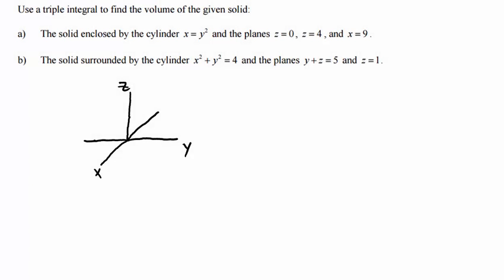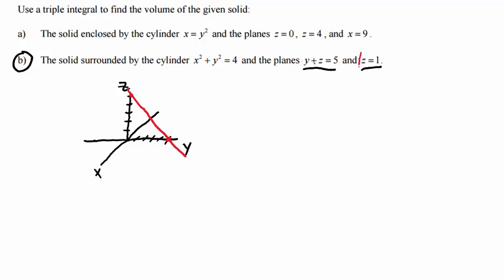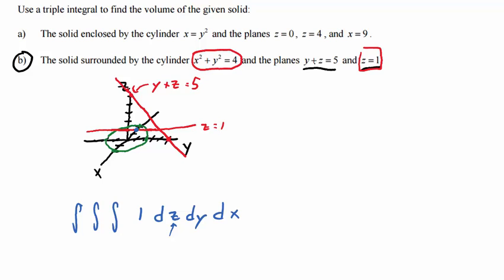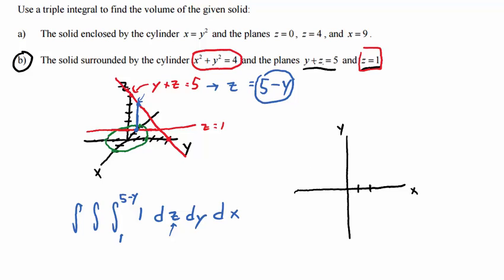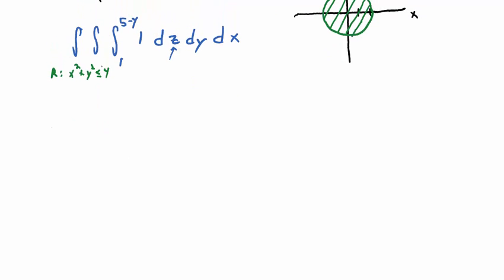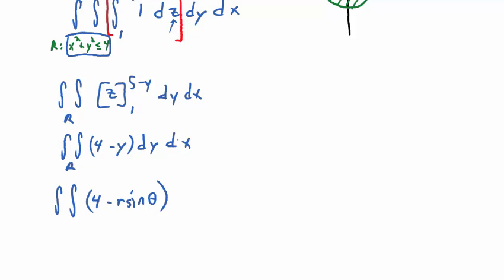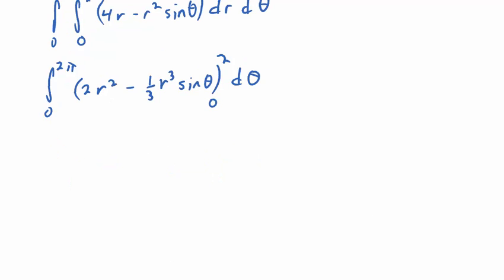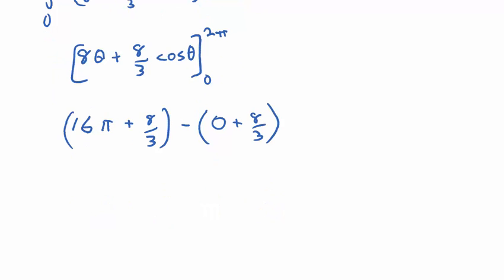15.6.3b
Volume of a solid, triple integral, calculus 3, calculus III